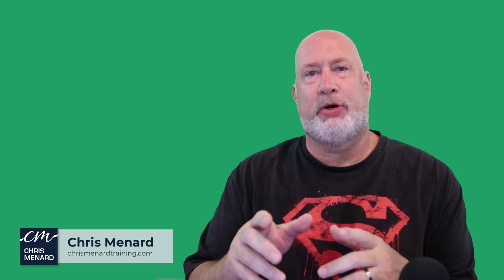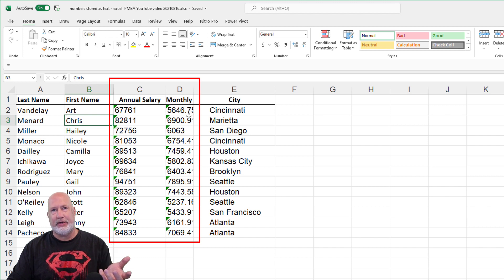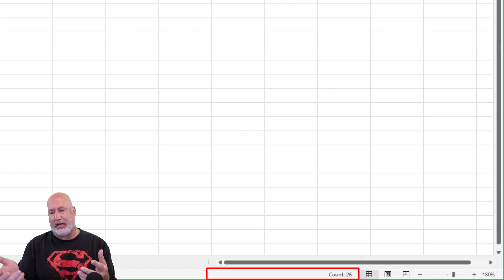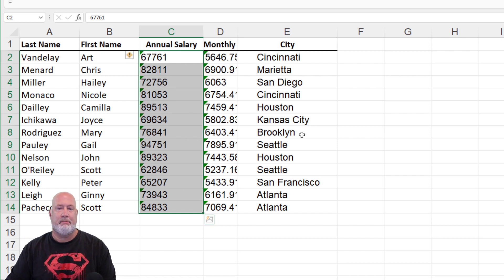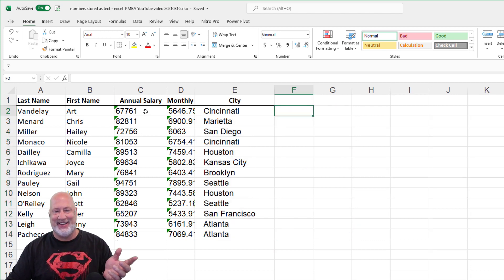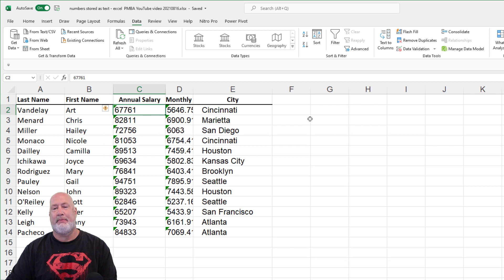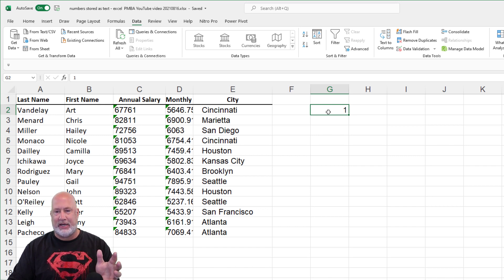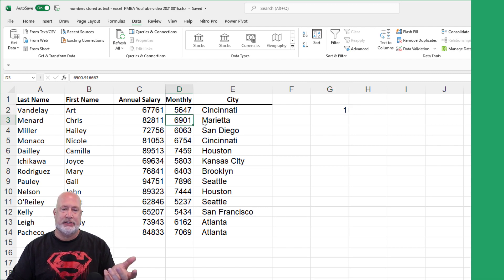Excel Convert Text to Numbers - Four easy methods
Need to convert text to numbers in Excel? I'll demonstrate four methods in the easy-to-follow video. If you need to analyze data in Excel, numbers frequently come in as text and need to be converted.

Chapters:
00:00 Introduction
00:26 Method 1 - Green triangle
01:34 Method 2 - Value function
02:00 Method 3 - Text to columns
02:36 Method 4 - multiple by 1
03:38 Closing remarks

Video - Five methods to identify numbers stored as text

-- EQUIPMENT USED
○ My camera